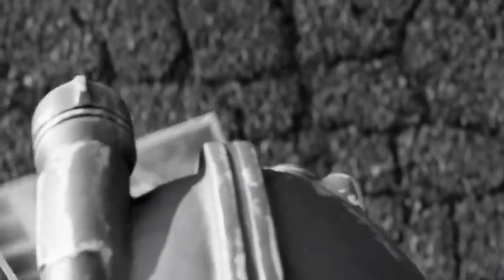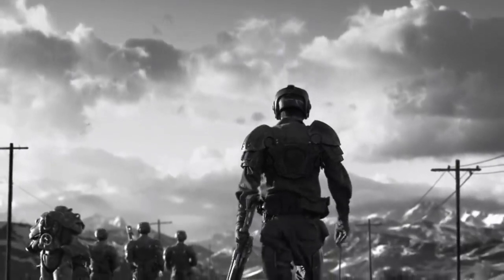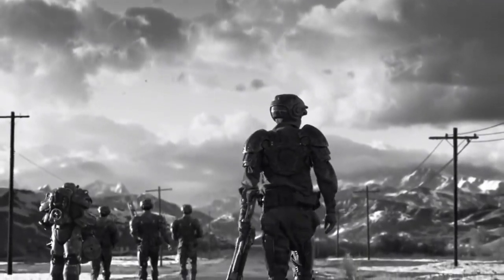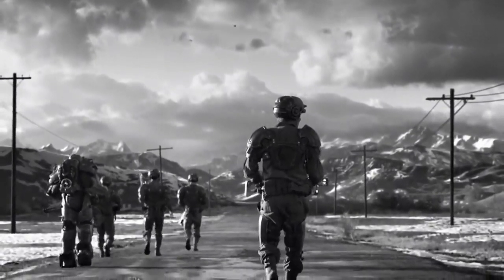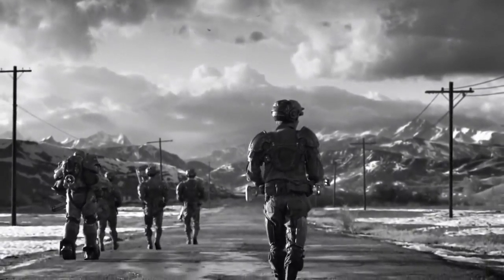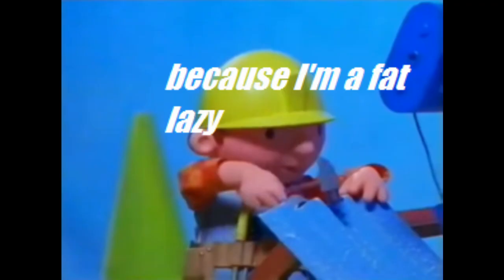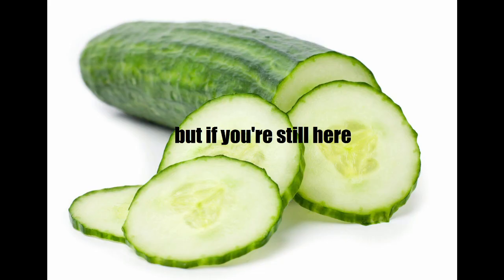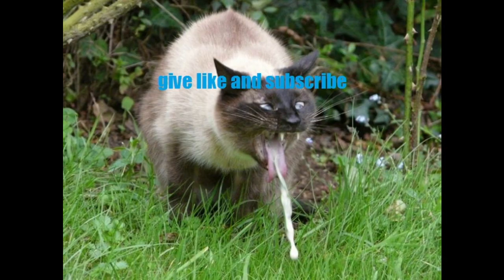Fallout 4 Intro but with Best day ever from Spongebob